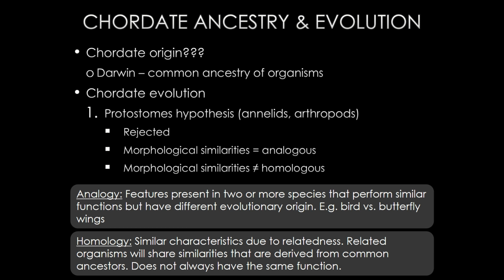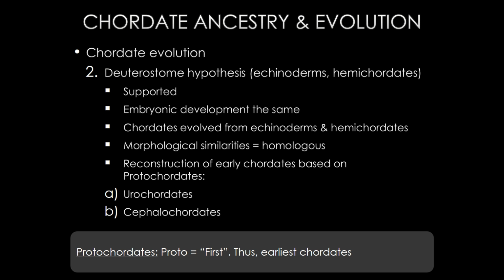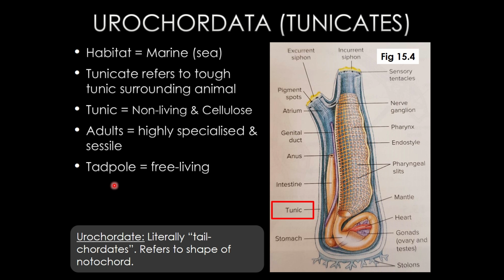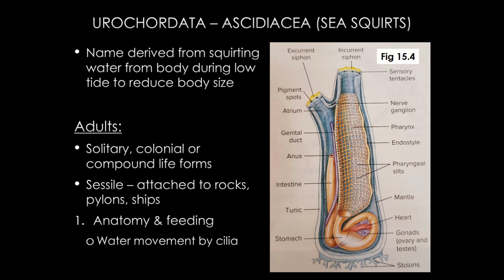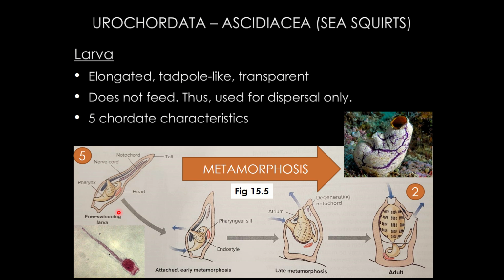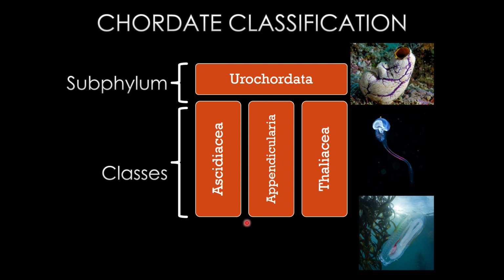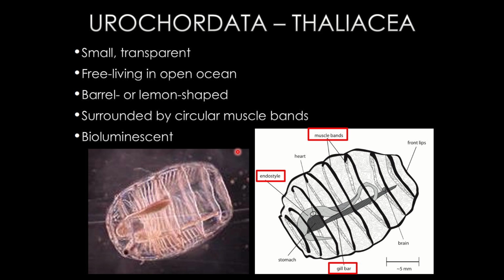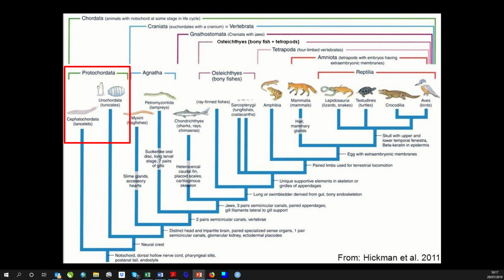ZOO102 L3 2019 07 29 Uni Mpu Animal Diversity Urochordata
University of Mpumalanga Animal Studies lecture. 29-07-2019 Urochordata